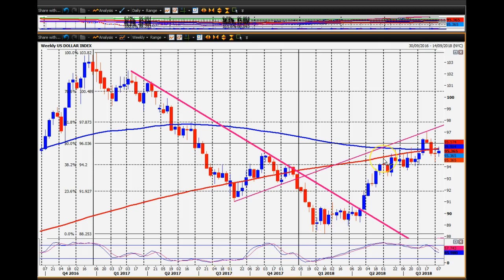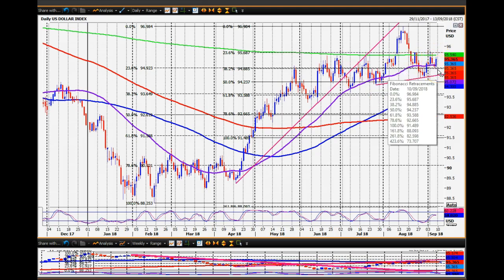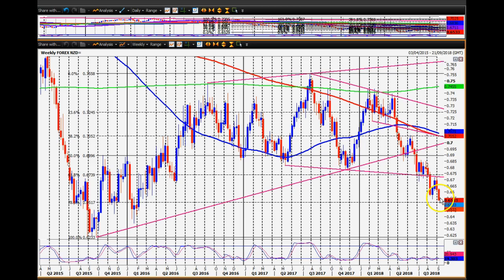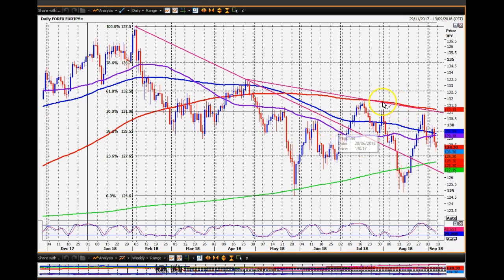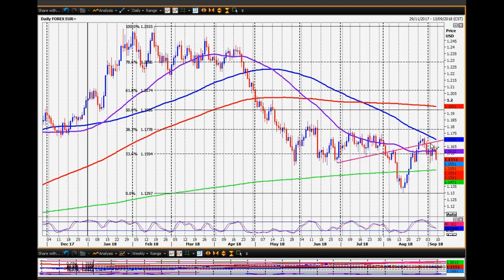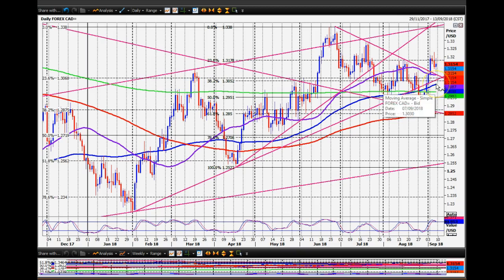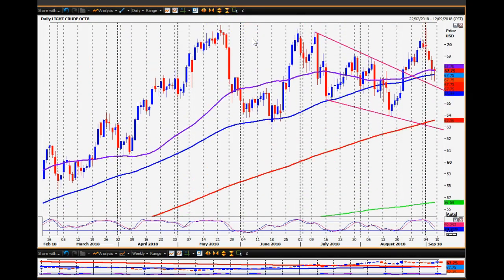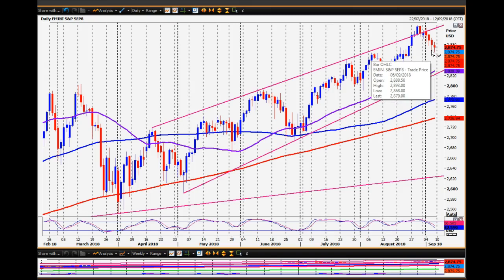Monday 10 September 2018